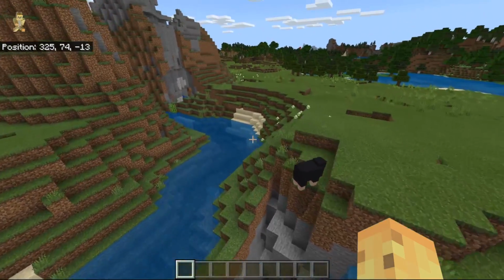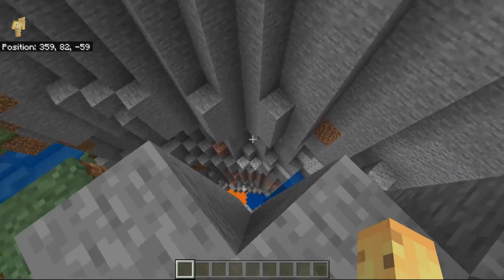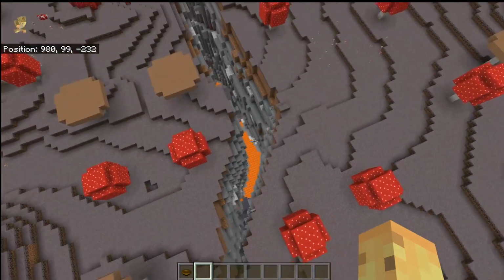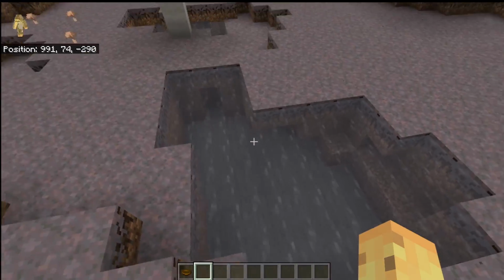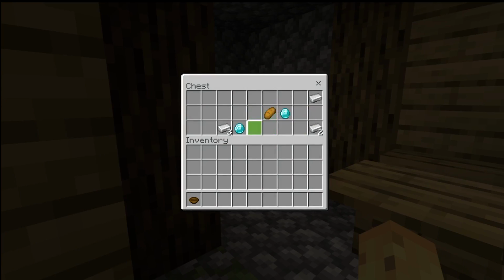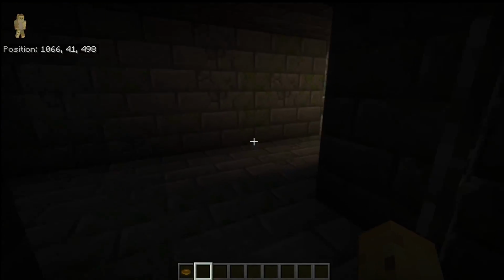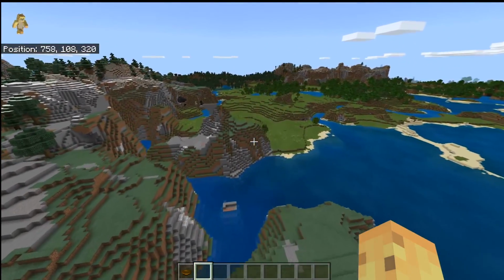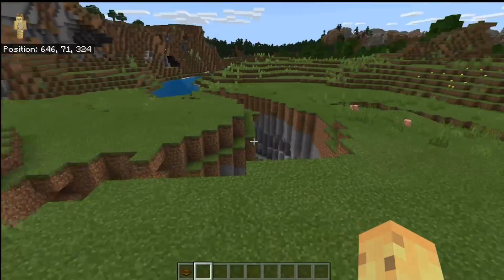This Seed Breaks ALL The Rules...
A seed that isn't like an ordinary seed...